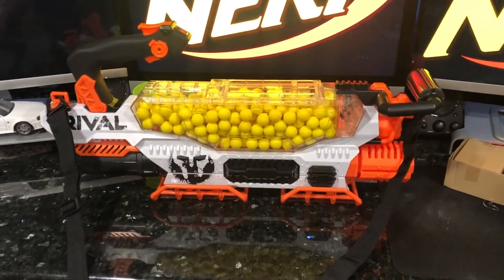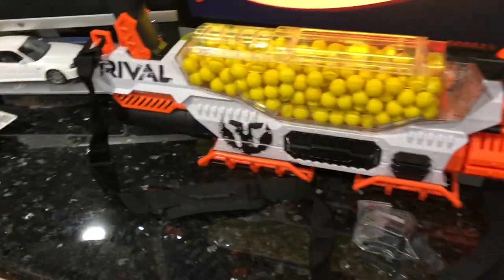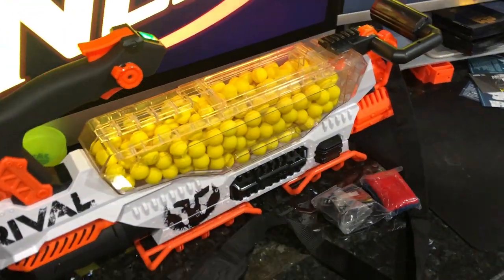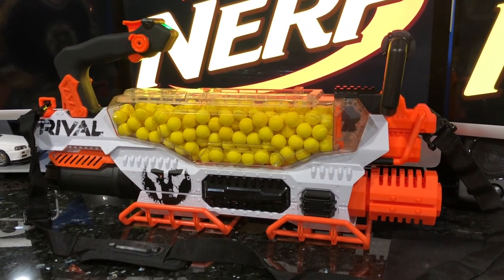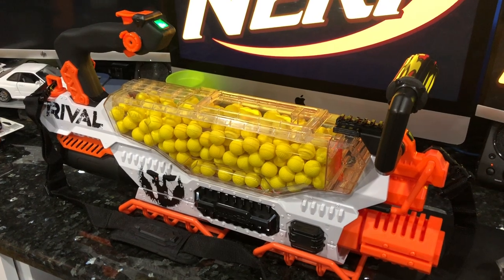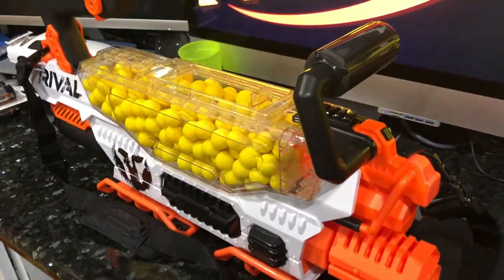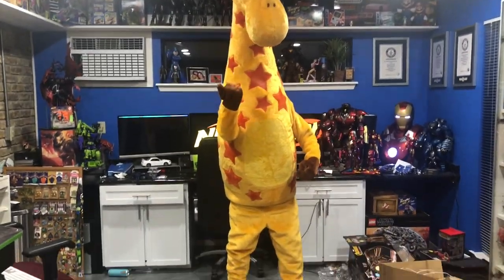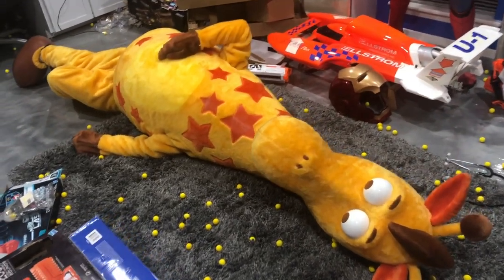[REVIEW] Nerf Rival Prometheus Unboxing + Geoffrey the Giraffe Assault!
Here it is, the biggest and baddest NERF blaster ever made! The Nerf Rival Prometheus! I pulled this blaster out of the box and was shocked to see that even at 200 rounds loaded there were still plenty of room in the hopper. Turns out, you can load up to 275 rounds in the hopper and still maintain excellent firing reliability! Wow!

This is now easily my favorite NERF blaster ever made! To see how it fires, check out the live demonstration on Toys-R-Us star Geoffrey the Giraffe in the middle of the video!